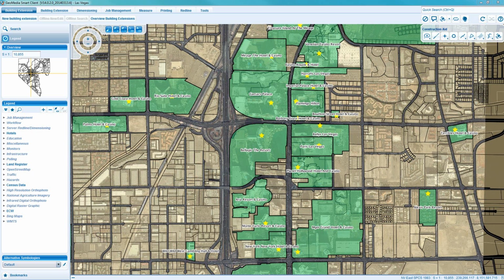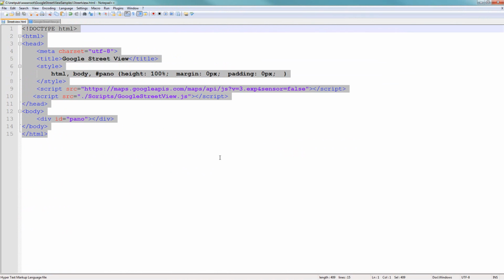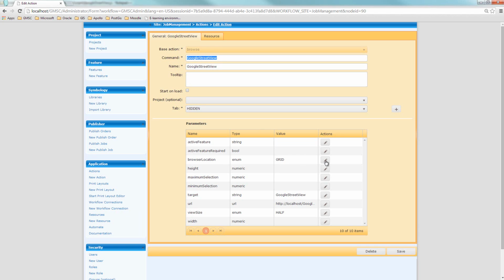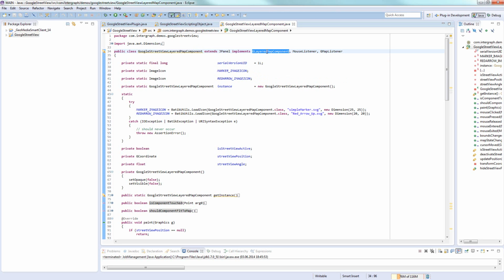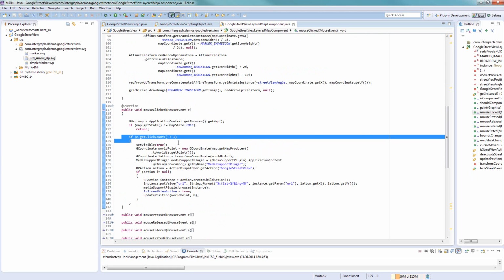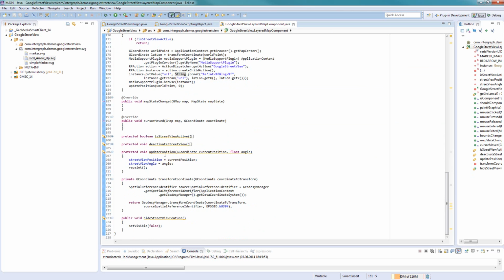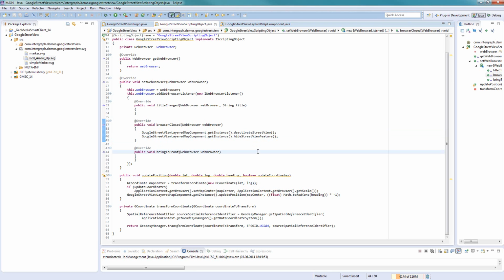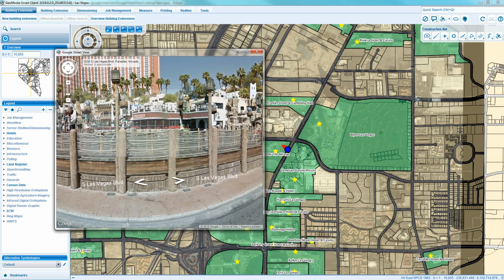GoogleStreetView in GeoMedia Smart Client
This video explains you how to implement Google Street View in GeoMedia Smart Client